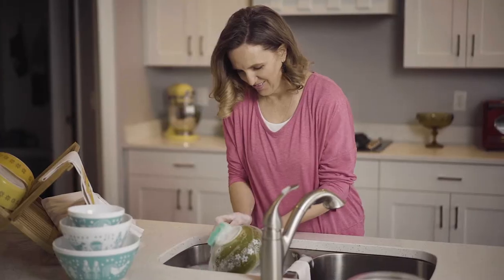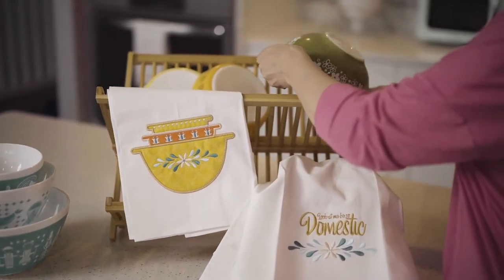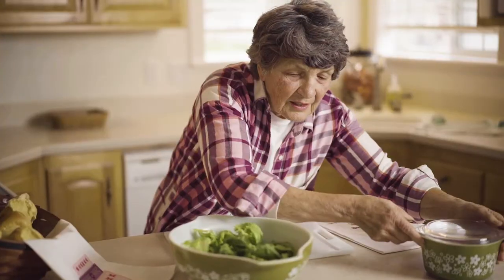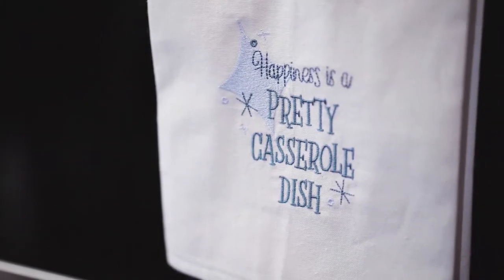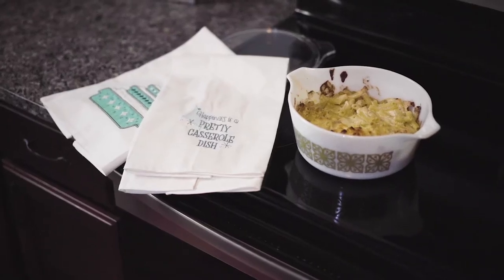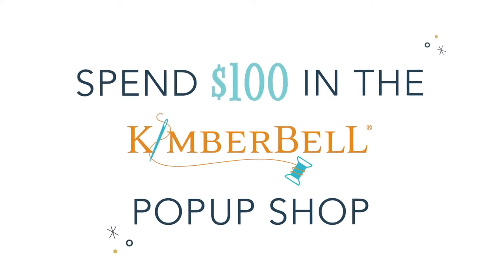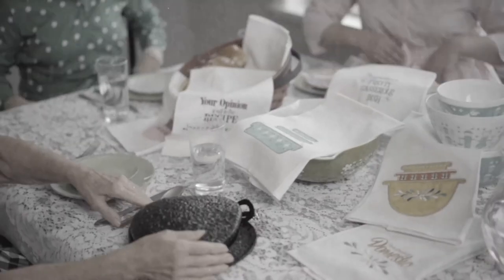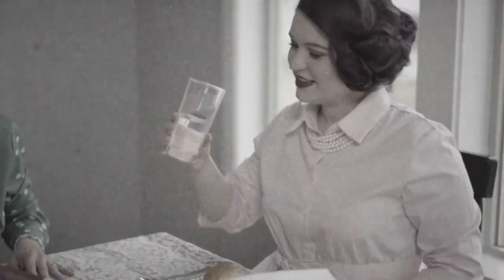Vintage Dishes Bonus CD | Kimberbell Vintage Flora Machine Embroidery Event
Welcome to a classic kitchen, where comfort foods are served with love from pretty Vintage Dishes! Embellish Kimberbell Tea Towels with 6 exclusive designs, featuring adorable applique and sweet and sassy sentiments.

When you spend $100 in the Kimberbell Popup Shop, you'll receive this exclusive Vintage Dishes Bonus CD, absolutely free.